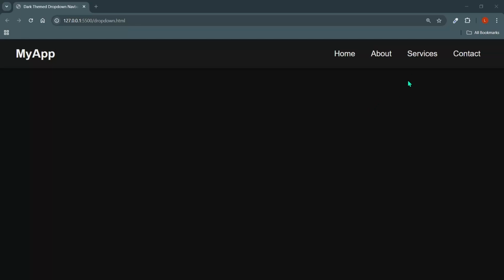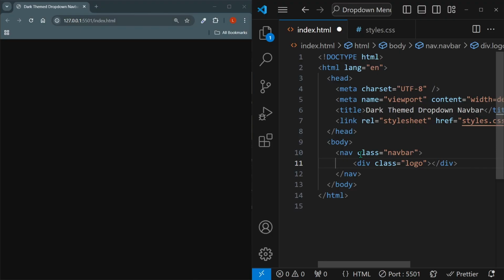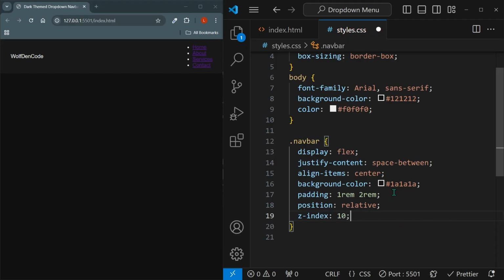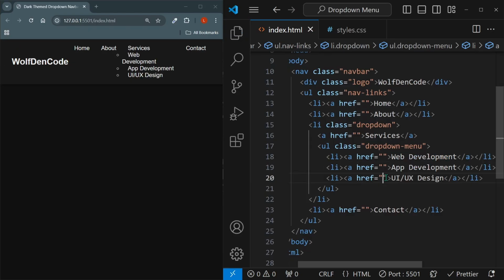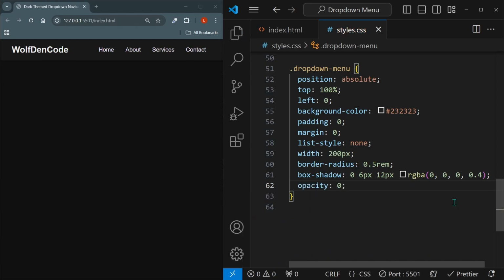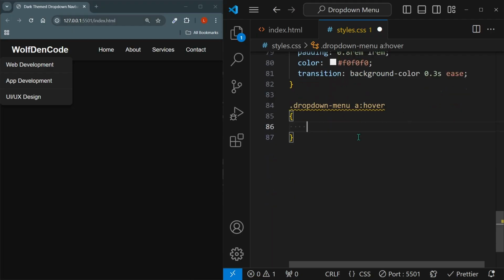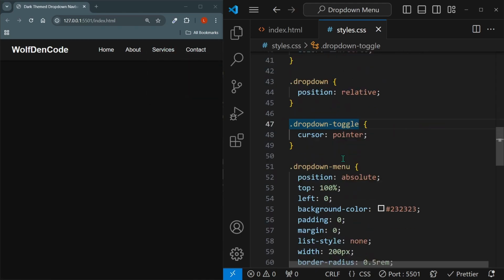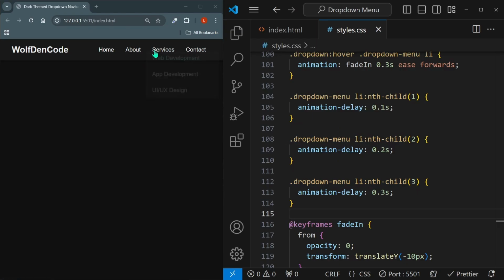Learn An Easy Dropdown Menu | HTML & CSS Only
Let's build a simple dropdown menu with only HTML & CSS. It will be slightly animated, but quite easy regardless.

Timestamps:
0:00 What Are We Building?
0:15 Starting Files
0:50 General CSS
1:20 Basic HTML
2:00 Basic CSS
4:20 Dropdown HTML
5:00 Dropdown CSS
9:00 Animation CSS
11:00 Hope This Helped!

animation, vanilla, frontend, dropdown menu, navbar